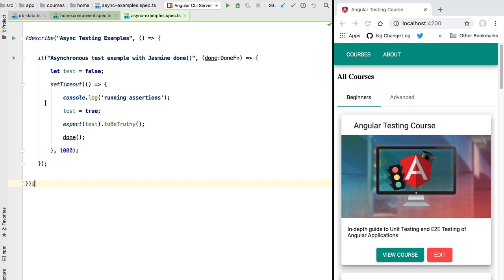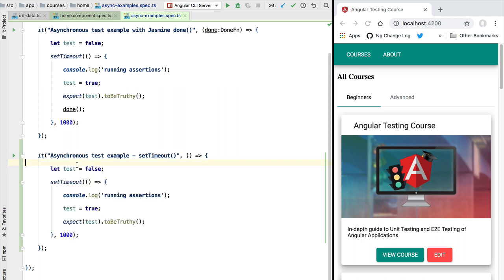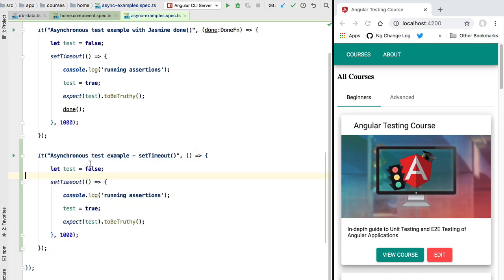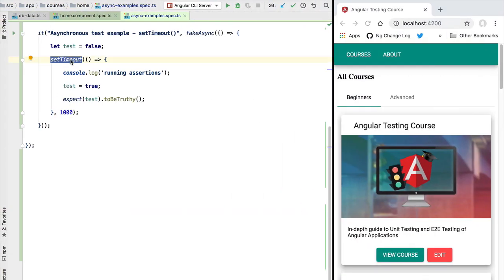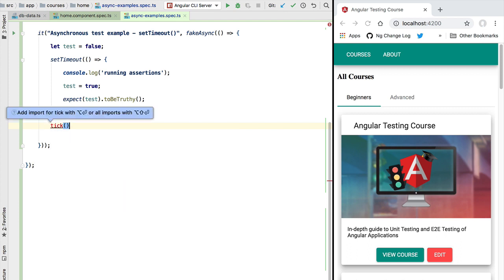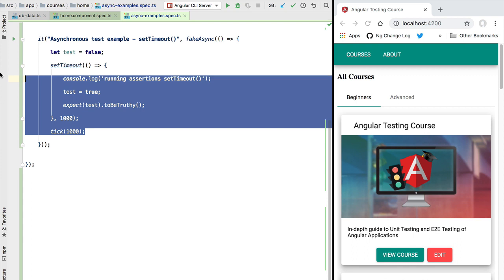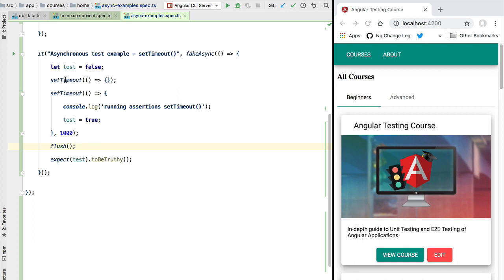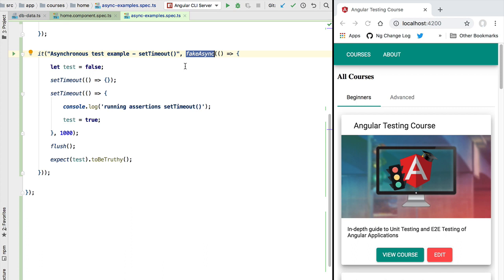💥Understanding the Angular fakeAsync Testing Zone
In this video, we are going to cover the Angular fakeAsync testing zone. We are going to learn how we can use fakeAsync to test components that internally use asynchronous code which is based on Promises, Observables and asynchronous browser operations such as setTimeout, setInterval, requestAnimationFrame, DOM events, and many other asynchronous operations available in the Javascript runtime.